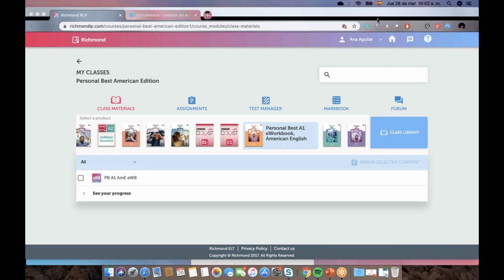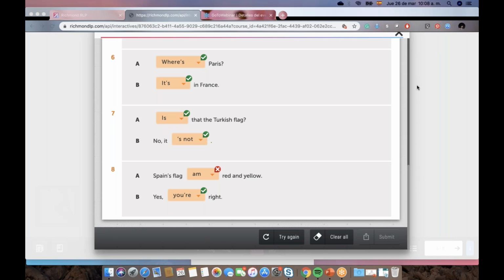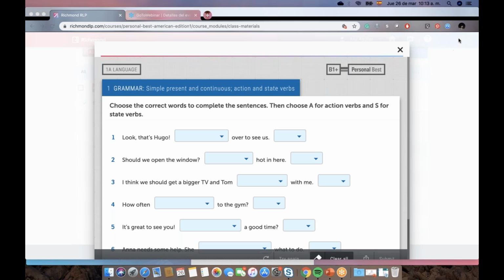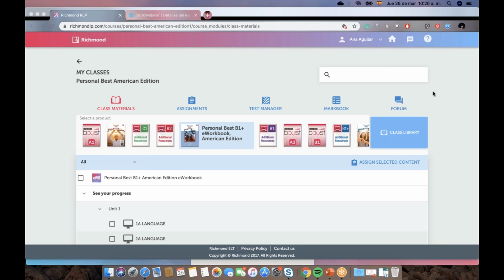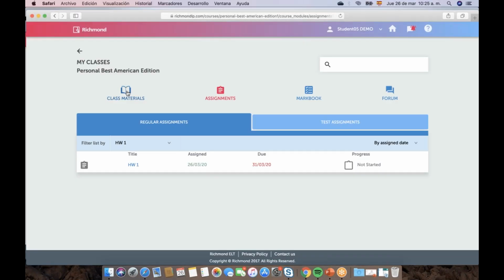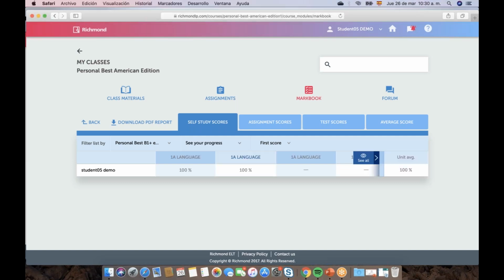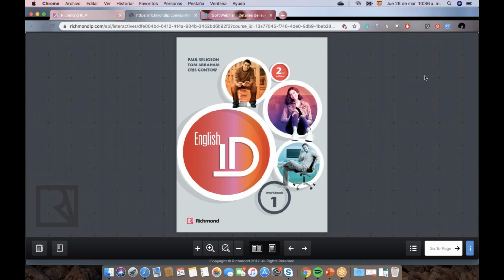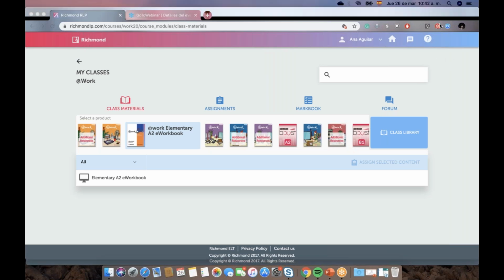Richmond Learning Platform Using the eWorkbook